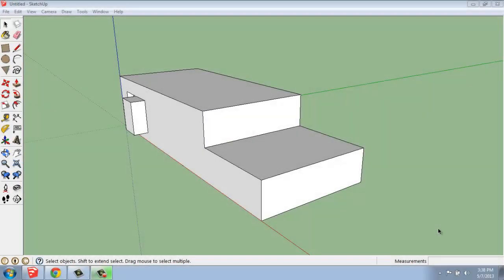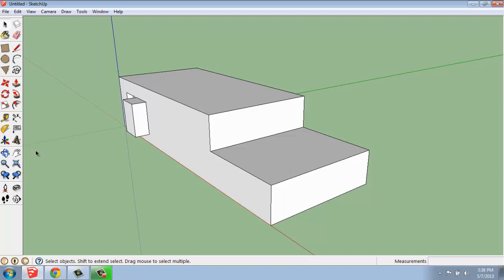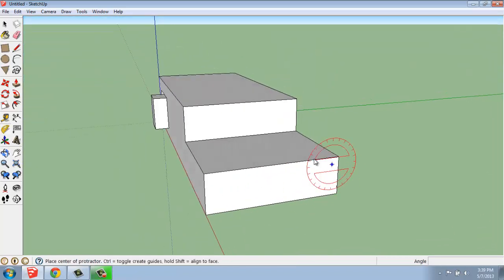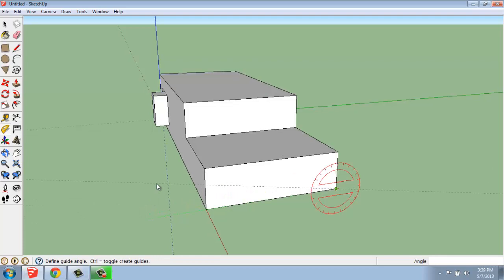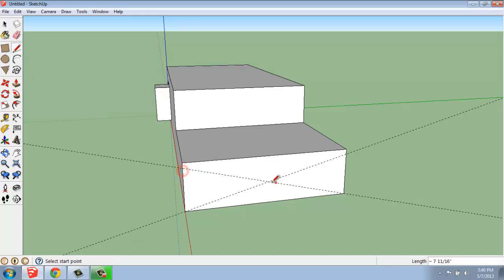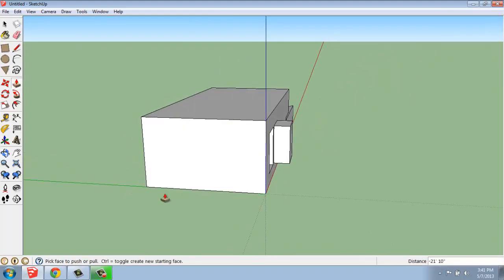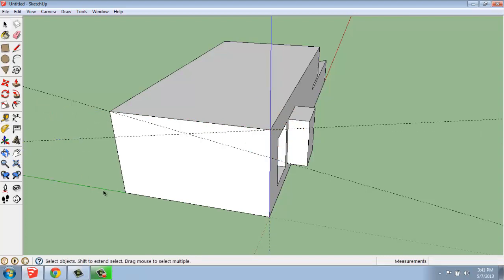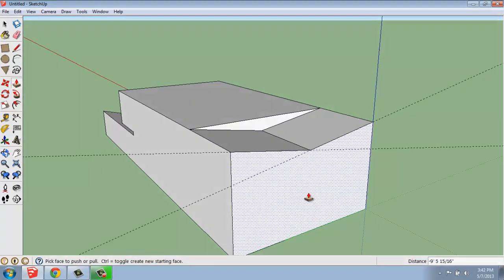SketchUp #17 - The Protractor Tool - Brooke Godfrey